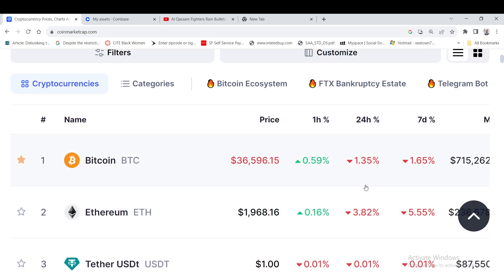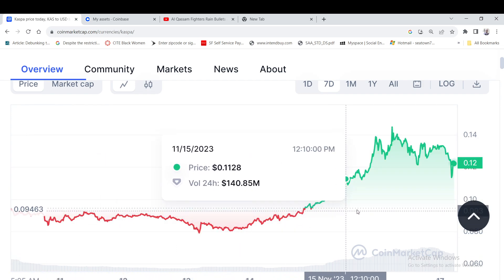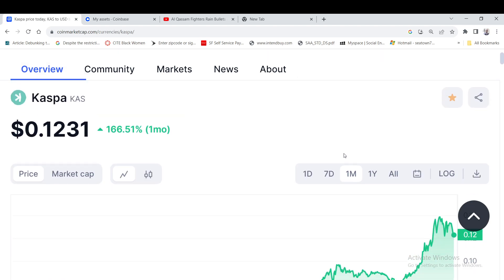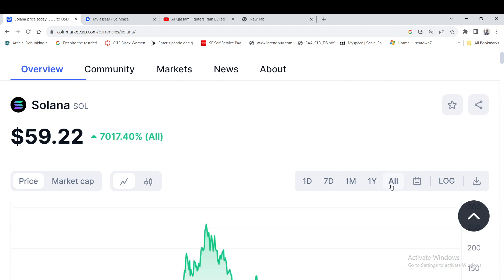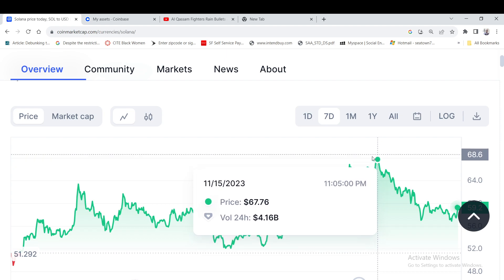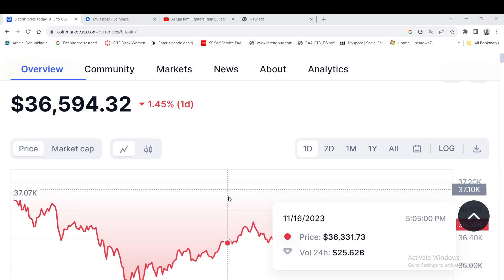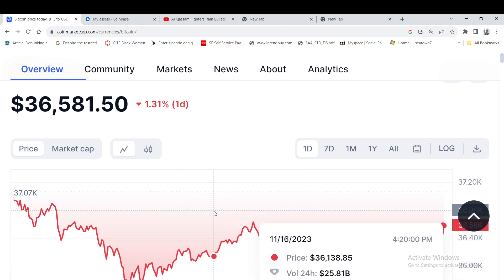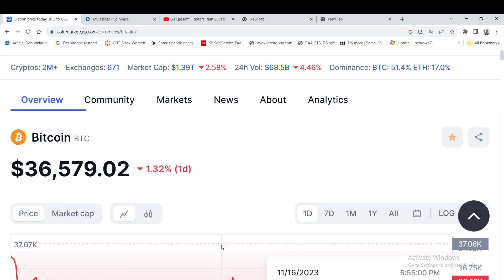The market pulled back 🚨/ kaspa cooled down also